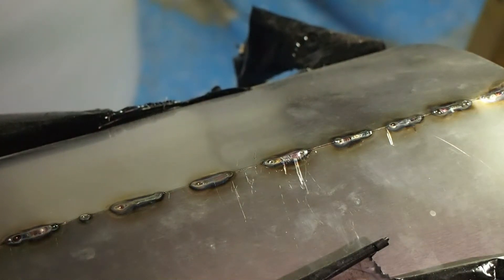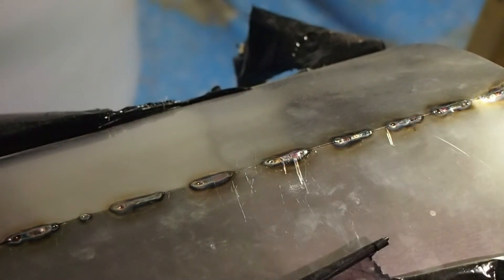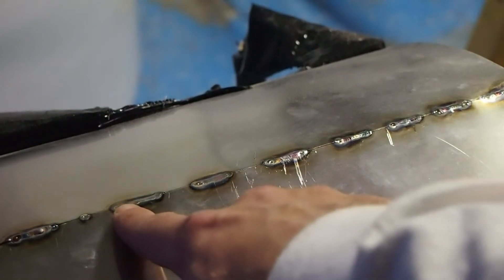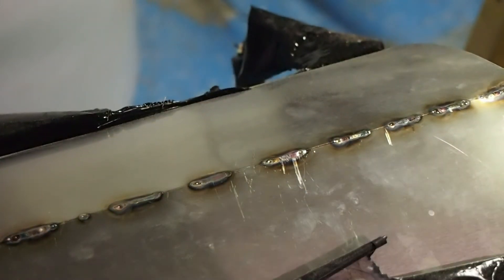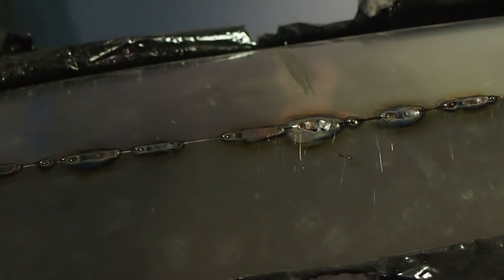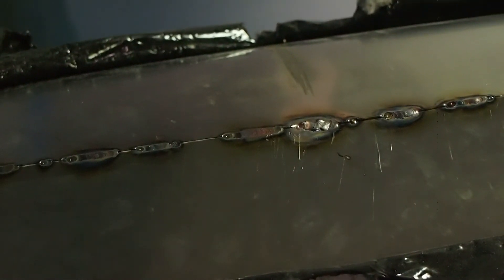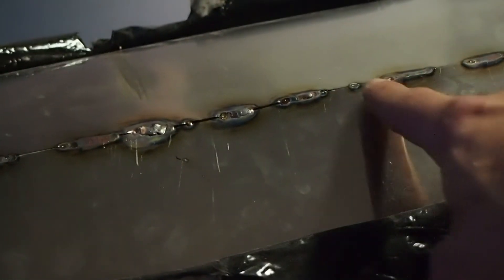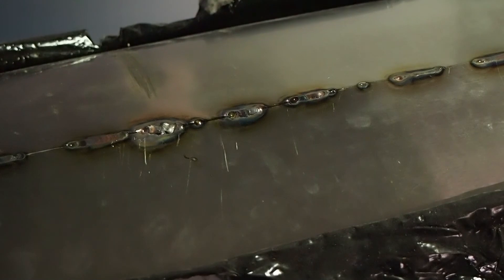"Welding a Gasifier" part 6 - Stitch Welding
In this video I discuss how I am able to weld up the seam without distorting or warping!  The answer is stitch welding